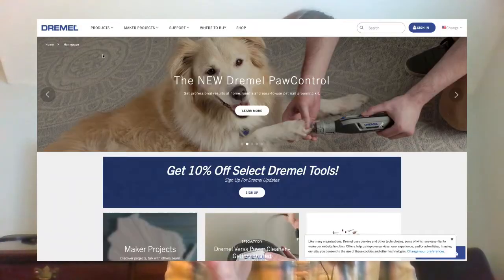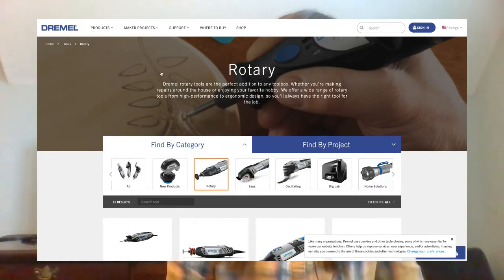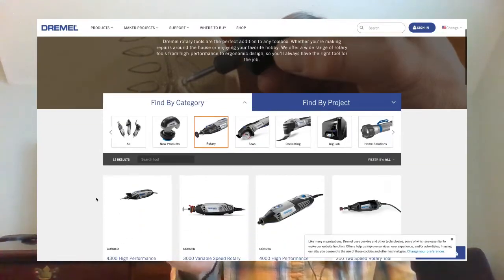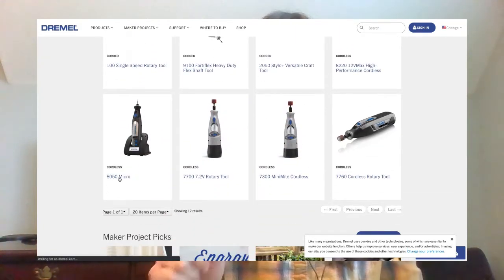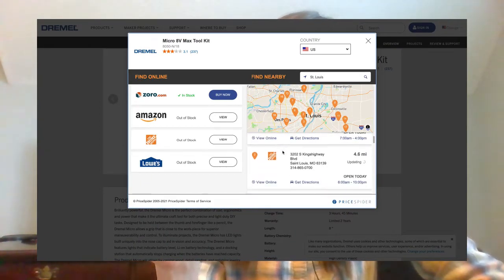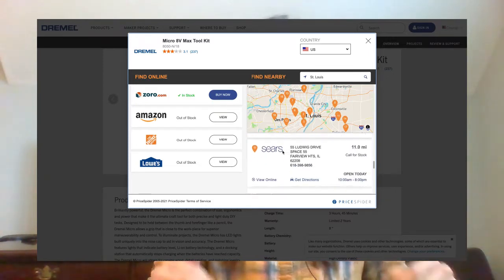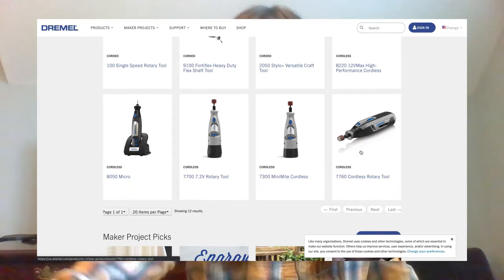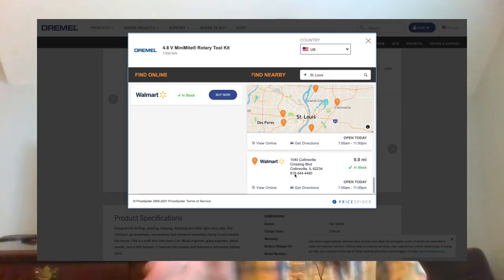How To Check Where Your Dremel Is In Stock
I show you how to use & navigate the Dremel website to discover where the Dremel product you're looking for might be in stock to use for your dog grooming needs.